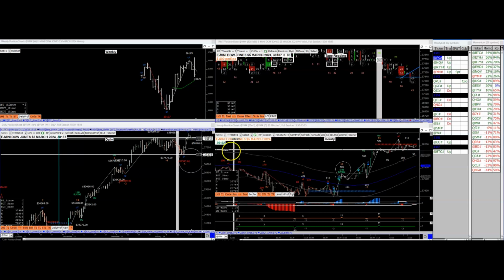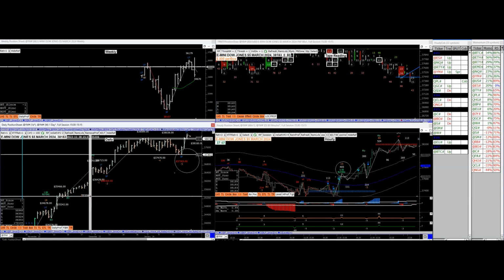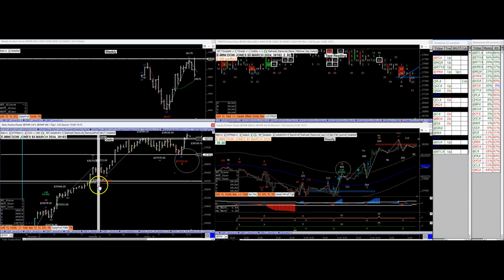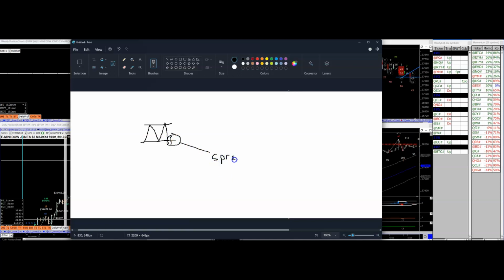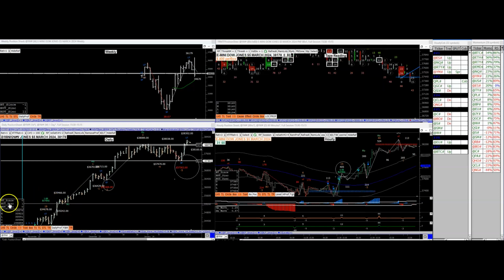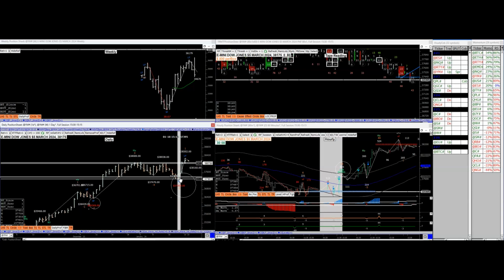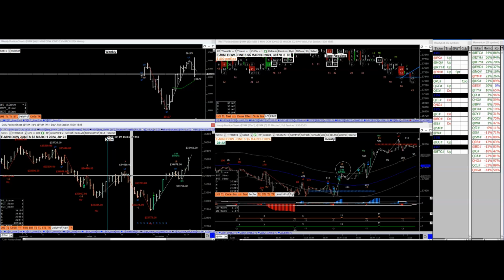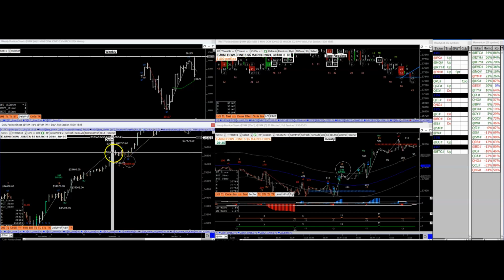how to buy springs and upthrusts